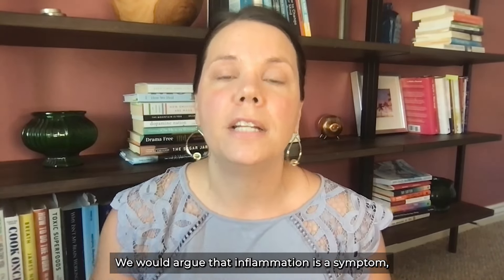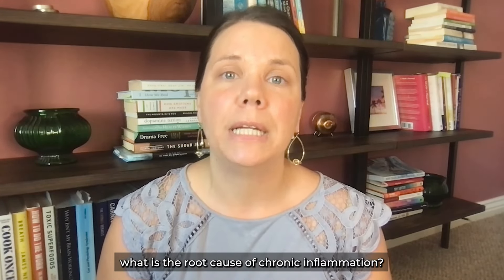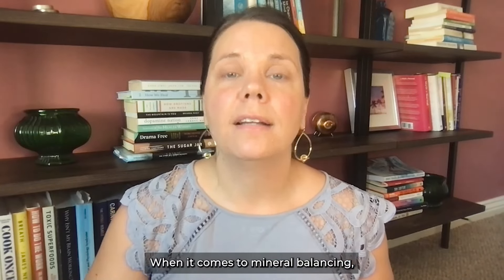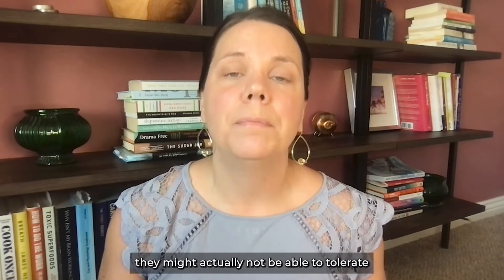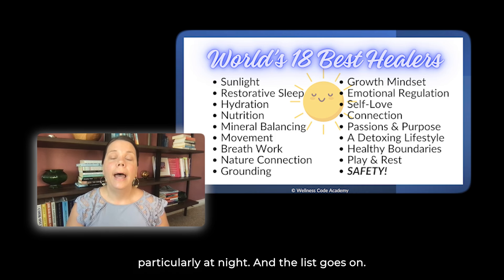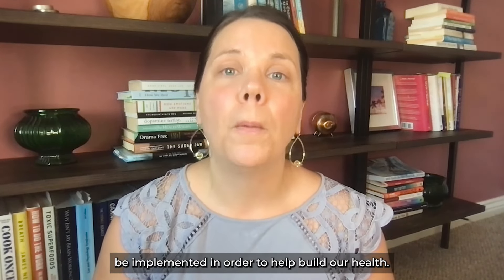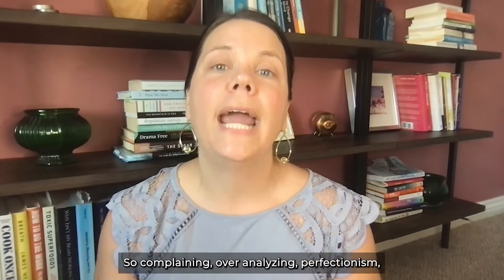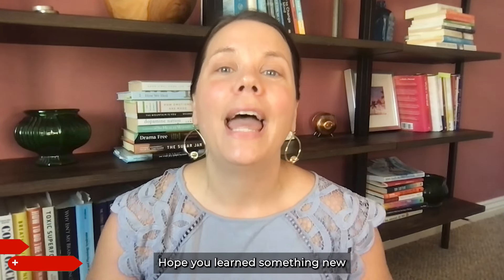Inflammation is Not the Root Cause of Chronic Disease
ABOUT THIS VIDEO:
Is inflammation really the root cause of chronic disease? In this enlightening video, we challenge a common misconception that has led many to rely on supplements like turmeric and fish oil as a cure-all solution.

🔥 Discover why inflammation is more of a symptom than the underlying cause of chronic disease. While supplements can offer relief, they often fail to address the deeper issues fueling inflammation in the first place.

Join us as we explore the true root causes of chronic inflammation and guide you toward more effective, long-term solutions. Don't miss out on gaining the knowledge that could transform your health approach.

Whether you're looking for better health and life outcomes or to enrich your knowledge and skills as a wellness practitioner, we’ve crafted our programs with you in mind.

They embody a TRANSFORMATIONAL MEDICINE approach and offer a wealth of innovative wisdom, tools, and strategies for self-healing, life optimization, personal growth, and wellness entrepreneurial success.

Our programs position you to:

• IMPLEMENT a TRAUMA-INFORMED, TRULY HOLISTIC, DYNAMIC approach to wellness
• BECOME your own best SELF-HEALER
• RAISE your CONFIDENCE
• STAND OUT in the industry
• Radically IMPROVE personal or client outcomes
• INCREASE the VALUE of your coaching services
• ATTRACT a steady flow of incoming clients
• BUILD a THRIVING transformational medicine coaching practice

1:1 FUNCTIONAL HEALTH AND TRANSFORMATIONAL COACHING SERVICES:

We offer highly personalized, trauma-informed coaching services using our proprietary Wellness Code framework to help you heal from accumulated stress and trauma, chronic fatigue, nervous system dysregulation, and gut dysfunction:

1:1 TRAUMA-INFORMED WELLNESS ENTREPRENEUR BUSINESS COACHING:

Jen also offers highly personalized, holistic, and trauma-informed business coaching for fellow and aspiring wellness entrepreneurs seeking high-level, step-by-step support with all aspects of building their online businesses.

Instagram (Jen):
  / wellness_code_academy

Instagram (Sara):
  / theorganicdietitian

Facebook Personal Profile (Sara)
  / sara.johnsonkorzeniewski

Facebook Business Page (Sara):
  / theorganicdietitian